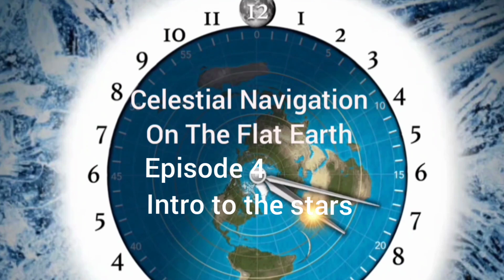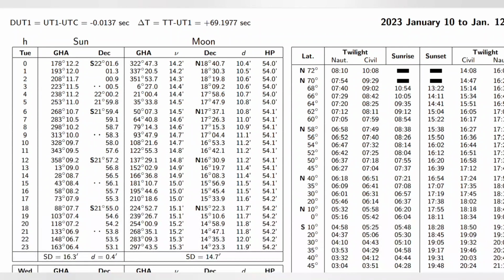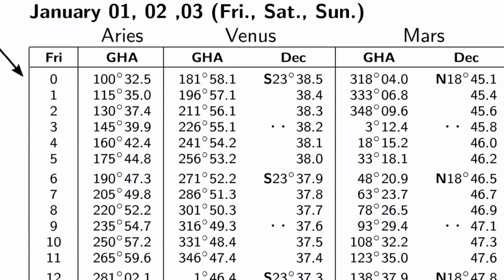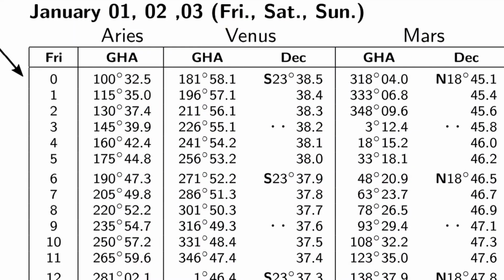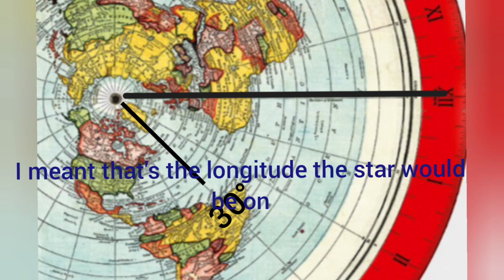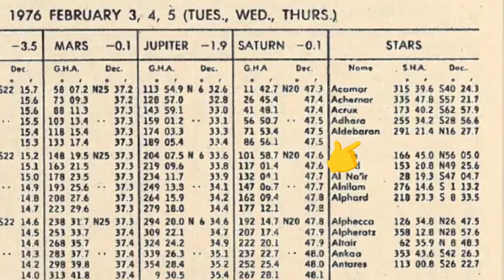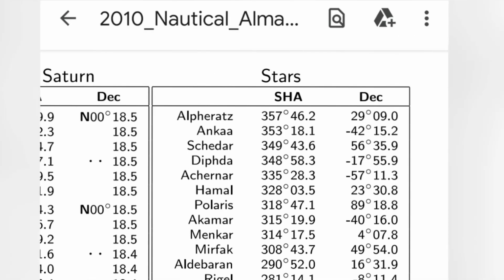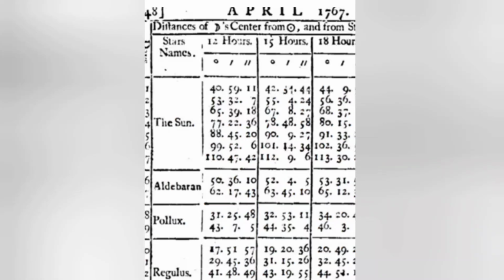Celestial Navigation on the Flat Earth: (Ep. 4) Intro to the stars